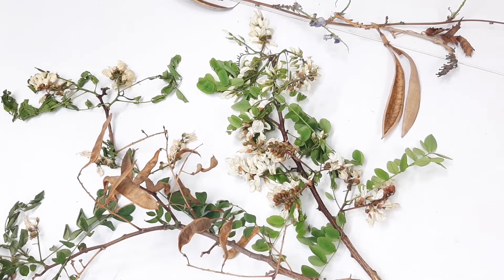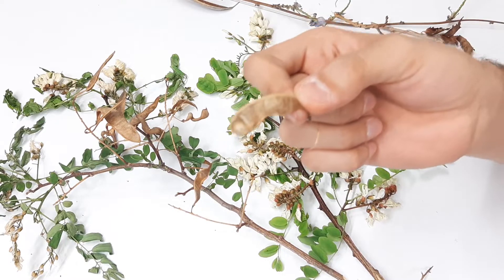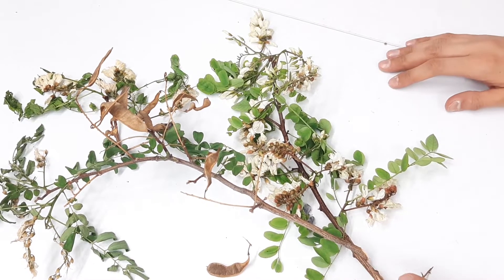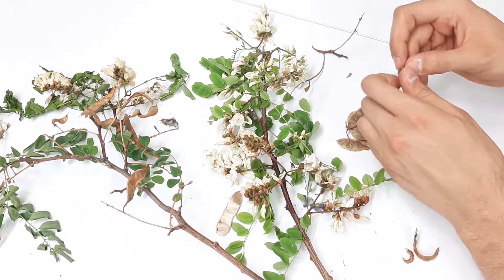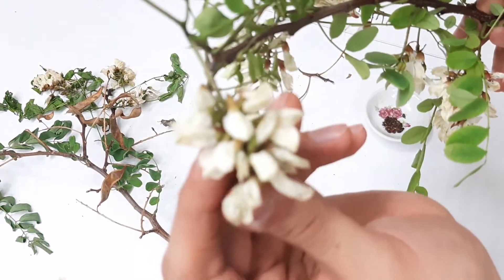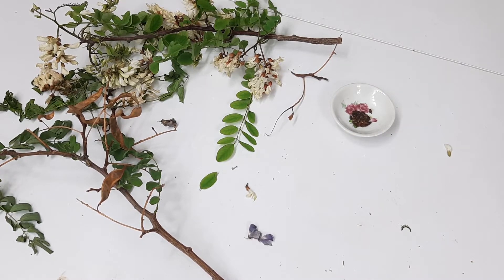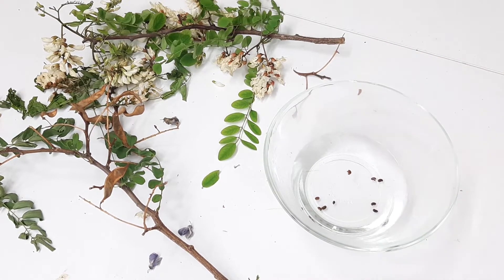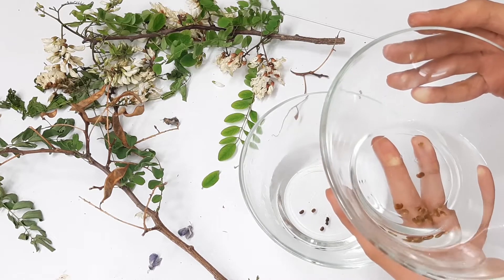how to grow black locust(Robinia pseudoacacia) from seed रोबिनिया स्यूडो केशिया Falsa Acacia Akazie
hello, in this video we're gonna grow  black locust (Robinia pseudoacacia) from seed.

black locust
black locust flower
black locust seed pod
black locust seeds
black locust white flowers
black locust beautiful flower
Robinia pseudoacacia flower
Robinia pseudoacacia bloom
how to grow black locust(Robinia pseudoacacia) from seed
how to grow black locust
how to grow Robinia pseudoacacia
how to grow black locust from seed
how to grow Robinia pseudoacacia from seed
Robinia pseudoacacia
black locust
the legume family Fabaceae
false acacia
black locust fruit
dry legumes (pea pod like)

刺槐花
刺槐
开白花的槐树一般叫刺槐
白金合欢或刺槐| 观赏植物

ब्लैक लोकस्ट
रोबिनिया स्यूडो केशिया, सुंदर फूलों वाला पेड़
रॉबिनिया झूठी बबूल
रोबिनिया स्यूडोसेकिया, सुंदर फूलों के साथ पेड़
रॉबिनिया झूठी बबूल
रोबिनिया स्यूडोसेशिया

Робиния ложноакациевая
Белая акация
Акация белая (Robinia pseudoacacia)
Акация белая

Falsa Acacia, Robinia: Plantación, Cultivo
Acacia Negra
como cultivar acacia negra
cómo cultivar acacia negra (Robinia pseudoacacia) a partir de semillas
Cómo cultivar Robinia pseudoacacia
Cómo cultivar Robinia pseudoacacia a partir de semillas
la legumbre familia Fabaceae
fruto de Acacia Negra

wie man Robinie (Robinia pseudoacacia) aus Samen züchte
Falsche Akazie, Robinie: Plantage, Anbau
Scheinakazie
Wie man Robinia pseudoacacia züchtet
wie man Robinie aus Samen züchtet
Robinie (Falsche Akazie)